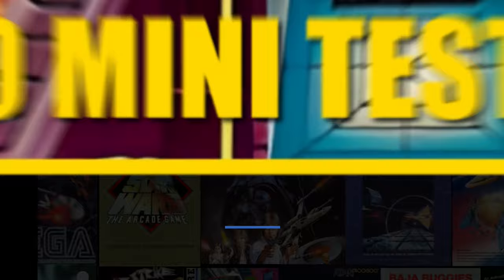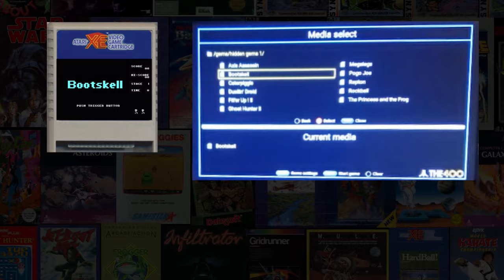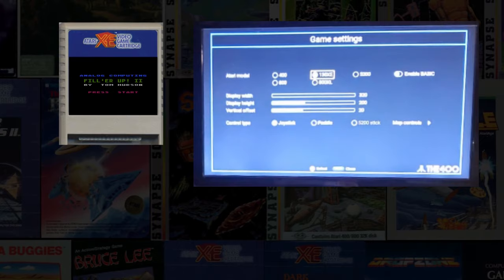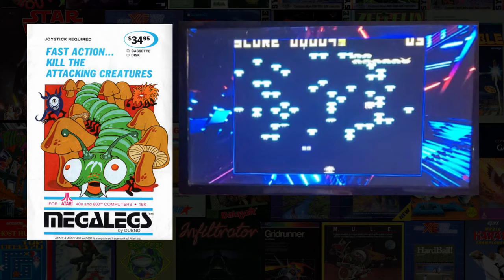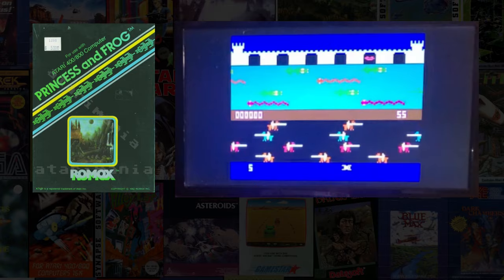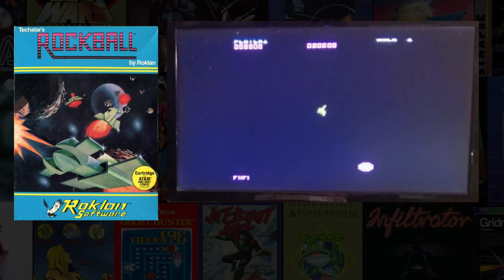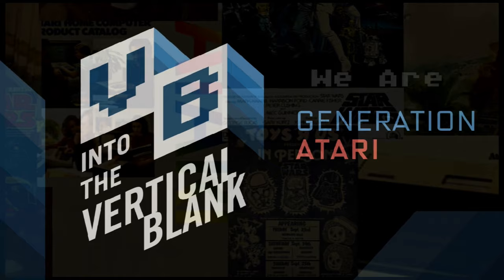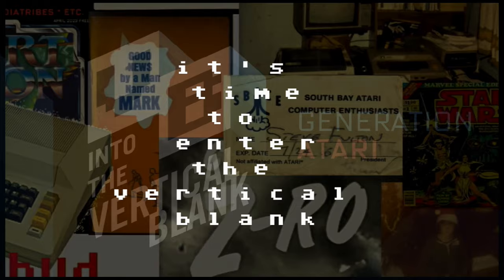10 Atari 8bit Hidden Gem Arcade Clones tested on the Atari400 Mini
Apologies for the crap video capture and washed out screens. The point of the video was to test some problematic games and get them working. I will not be using the "record" the screen "kinescope" method again.

The Atari8bit had a number of very good and well received official ports of arcade classics during its day, but before and after the official games were released many quality clones were produced that in may times were as good or better than the official games and in some cases were the ONLY releases available when official ports never arrived.

Today we are going to look at 10 titles and test them on the 400#Mini. We’ll also go into how to get some of the more problematic of these games to run on this new official Atari 8bit emulation box. Without Freddy Adu, let's get started with an arcade clone that didn’t get an official Atari 400/800/XL/XE port in the 80’s or 90’s.

Opening 0:00
Axis Assassin 1:20
Bootskell 2:23
Duellin' Droid 3:23
Fill'er Up! 2 4:23
Ghost Hunter 5:23
Megalegs 6:23
Pogo Joe 7:23
Princess and  Frog 8:23
Repton 9:23
Rockball 10:21
Closing Closing

All music, audio / video production. writing and game play by JeffFulton and or SteveFulton unless otherwise noted. (c)8bitrocket Studios

Into The Vertical Theme by Brian Travis

Out of the Vertical Blank Theme By Tony Longworth

Research: Atarimania.com Atariage.com Atarilegend.com AtariCrypt MobyGames.com LemonAmiga.com